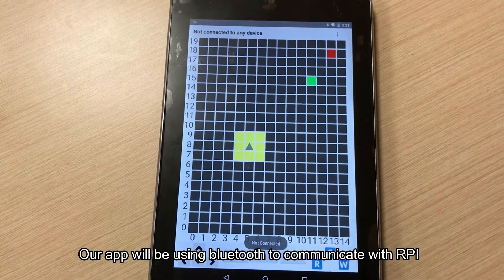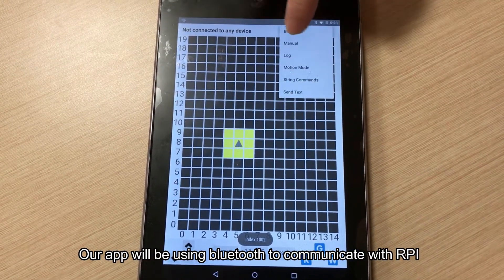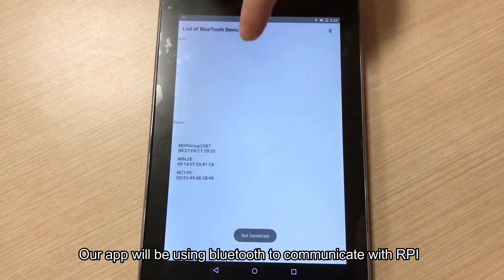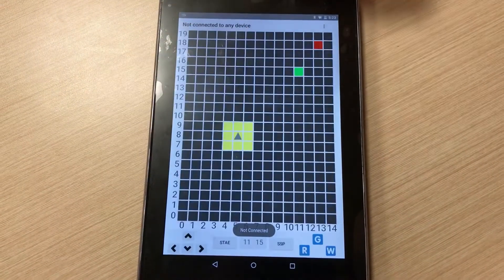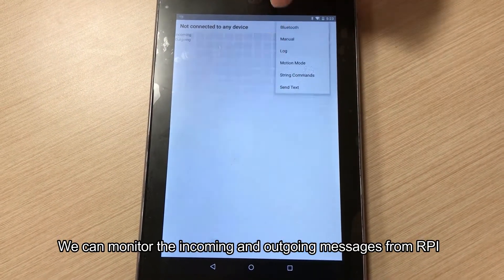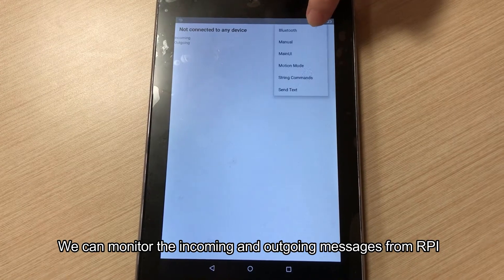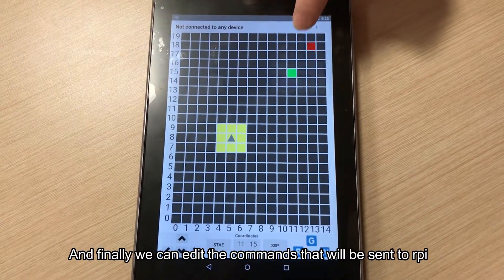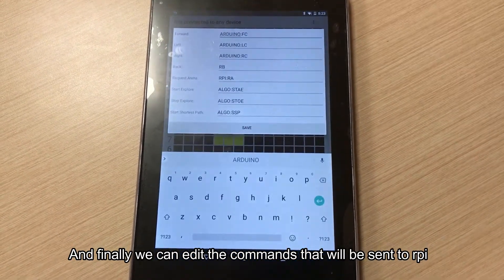MDP 2017-18-S1 Team 25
This video is a journey of a computer science module CZ3004 - Multidisciplinary Design Project taken in Nanyang Technological University Singapore